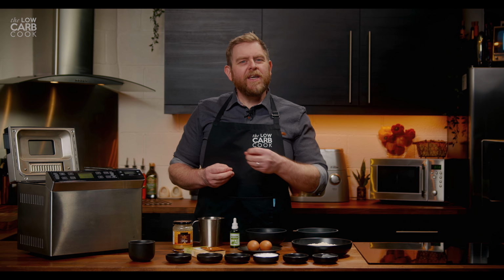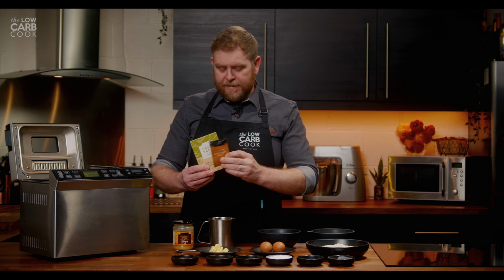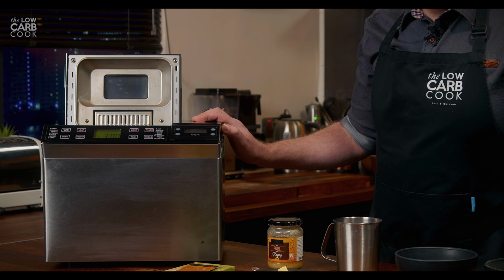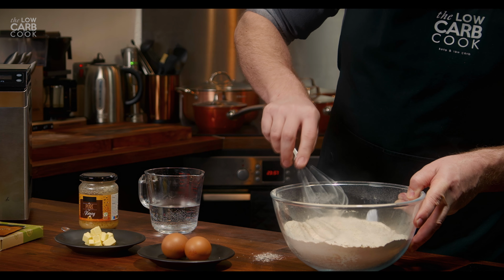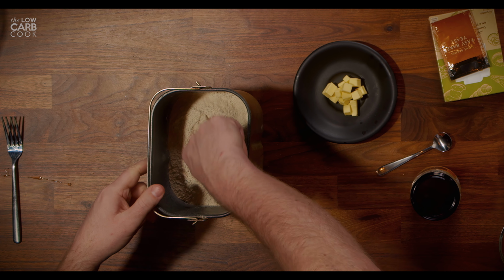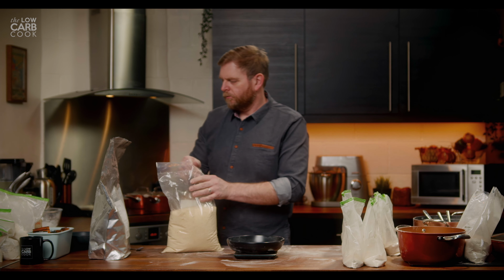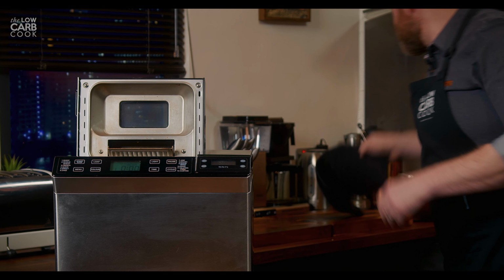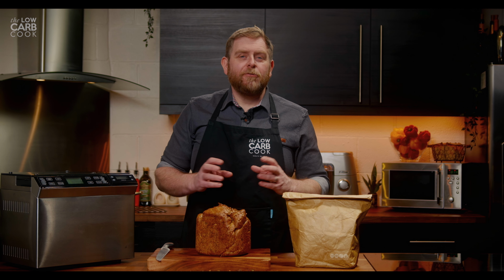Low Carb Wholemeal Style Brown Seeded Bread Loaf: Breadmaker Edition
For all those with a bread maker at home, here's our easy to follow guide to making this delicious low carb seeded wholemeal style brown bread recipe the easiest way possible.

CHAPTERS:
00:00. Intro
01:02. Ingredients
02:29. Gadgets (The Breadmaker)
03:35. Method
07:40. Ingredients Preparation Tip
08:47. Macros
09:36. Bread is Baked

SIMILAR BREADMAKER:

DOWNLOAD THE RECIPE & FULL MACROS:
Link coming shortly...